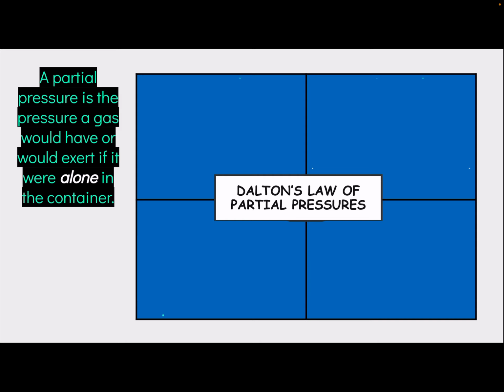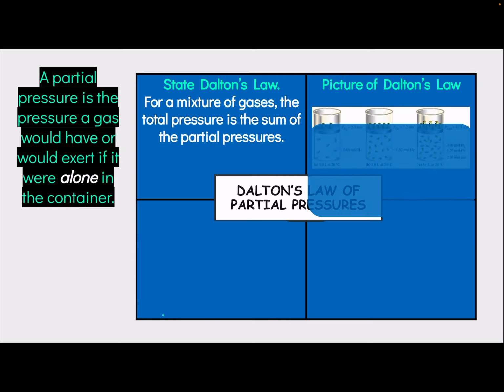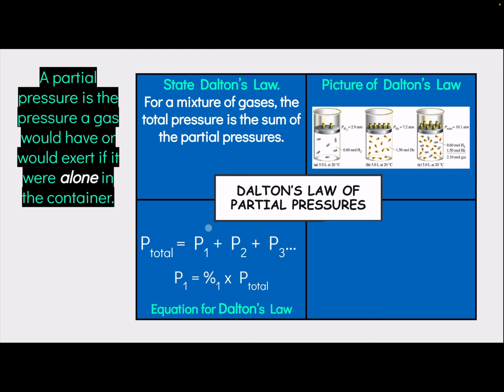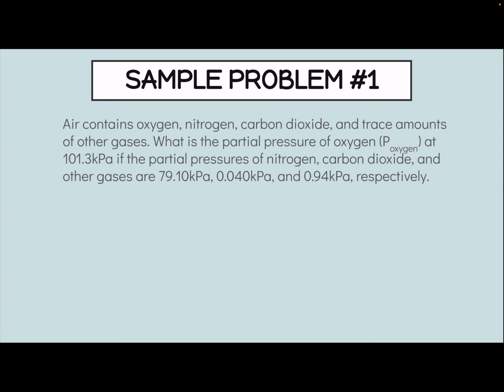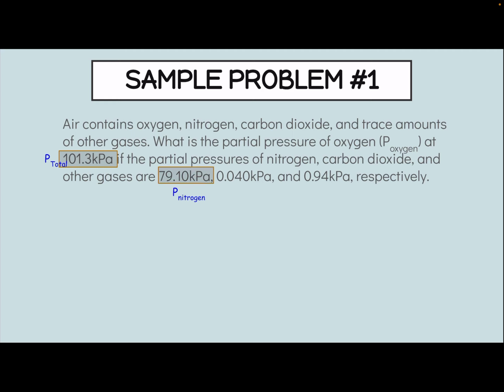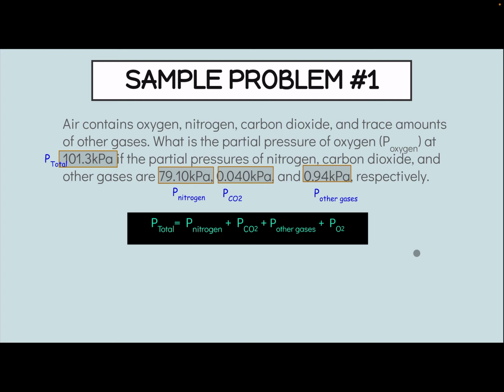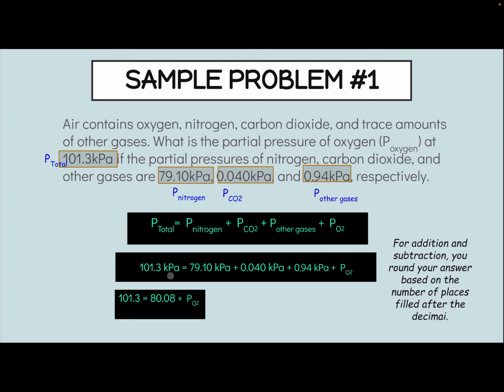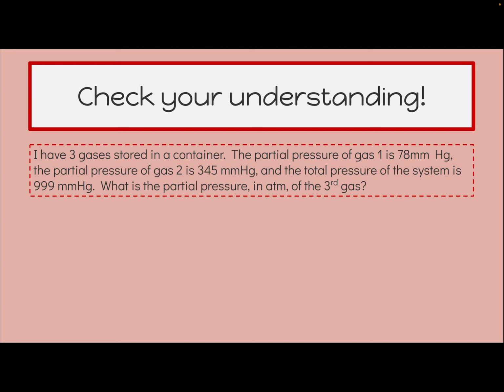Dalton’s Law: Partial Pressures